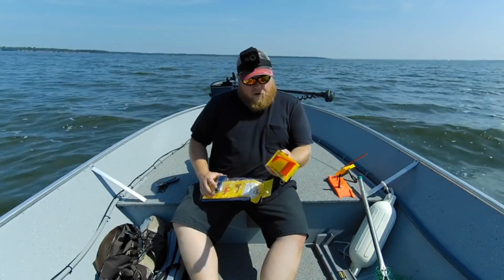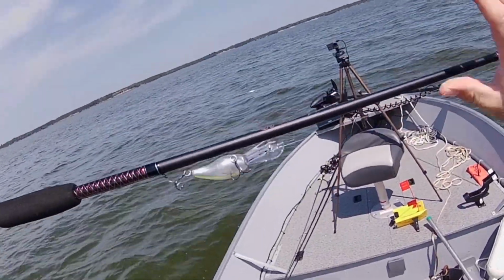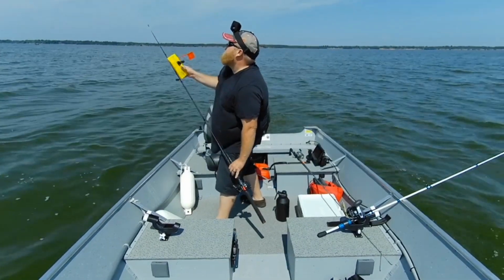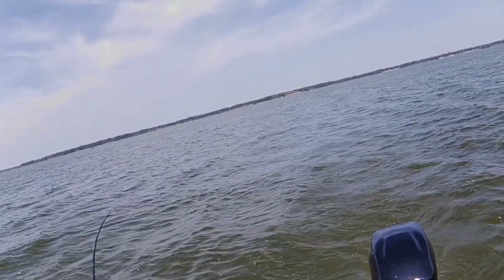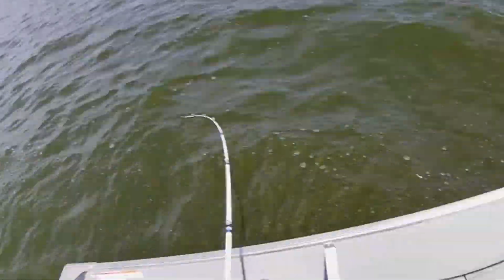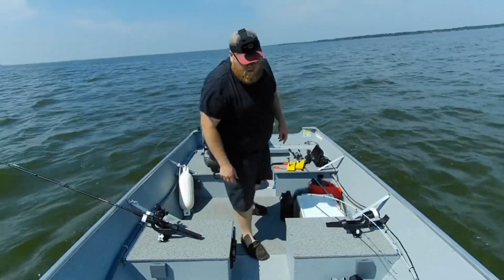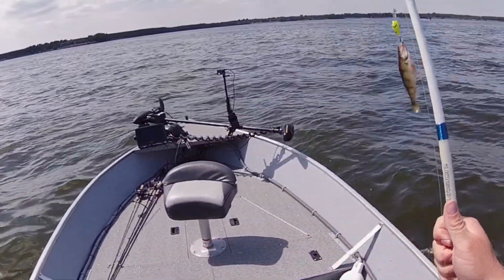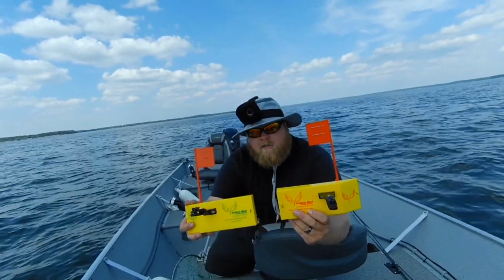Let's Learn Planer Boards Together! | Yellow Bird Planer Boards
Are you new to trolling planer boards? So am I, and I've got a brand new set of Yellow Bird Planer Boards to try out! We're going to figure out how to assemble, rig and catch walleye using these amazing pieces of gear.

Yellow Bird Planer Boards

Band-it 100 Series:

Band-it 200 Series:

Band-it 300 Series:

Shakespeare ATS Line Counter Reel:

🎁 Channel Support 🎁

💰 PROMOTIONAL INQUIRIES 💰